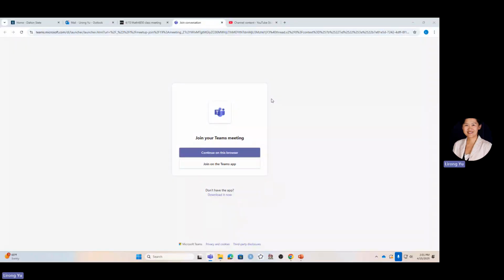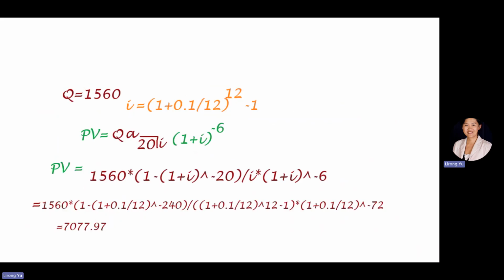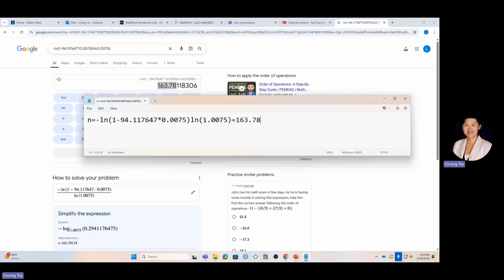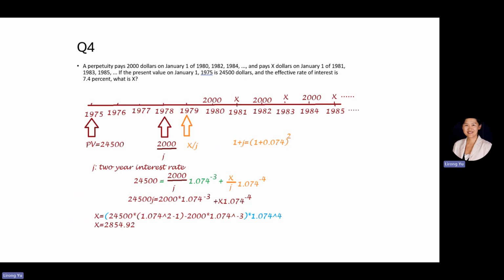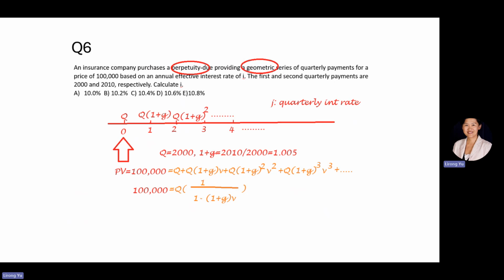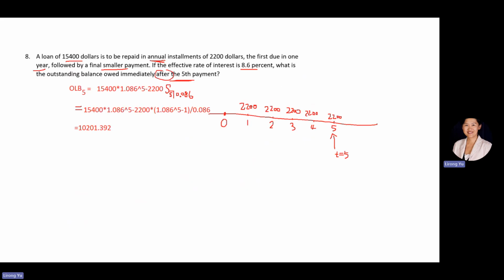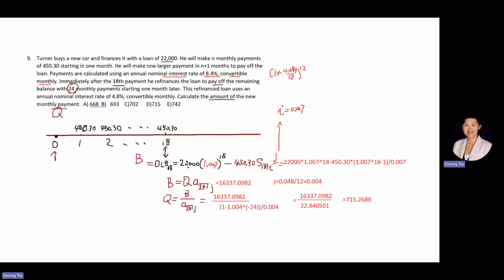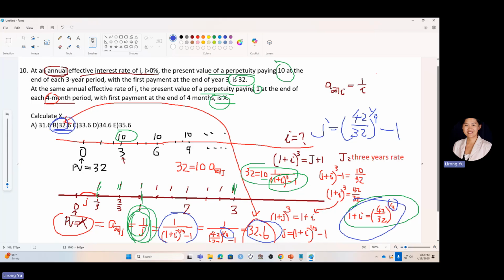Test 2 Practice question solutions